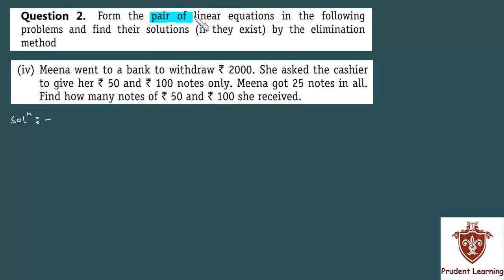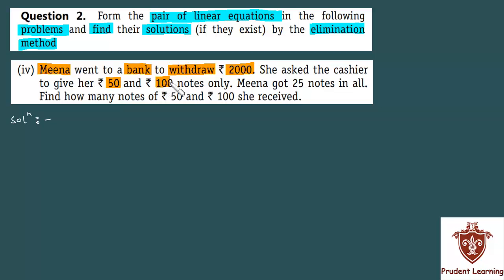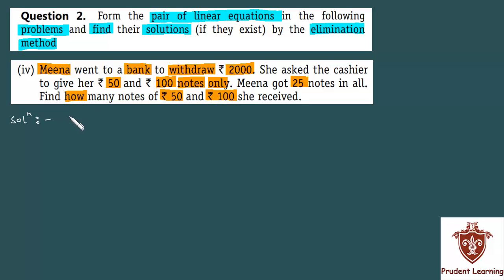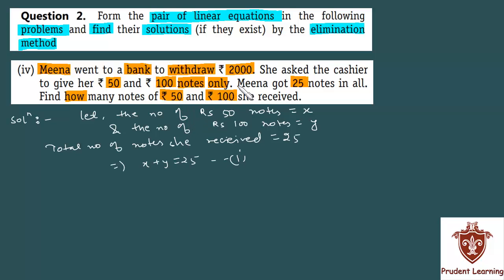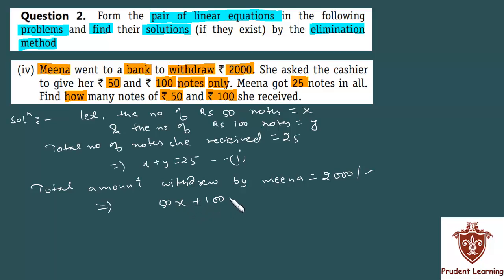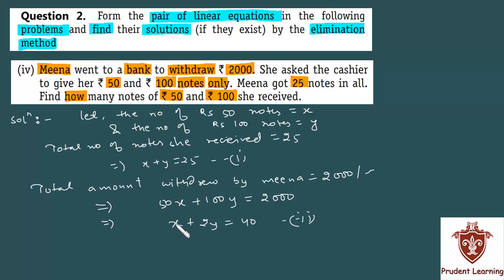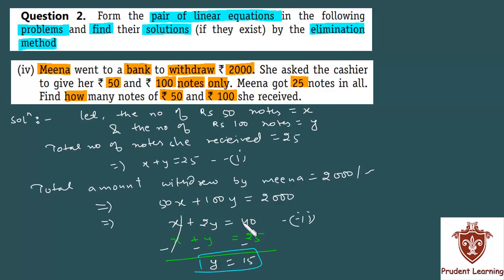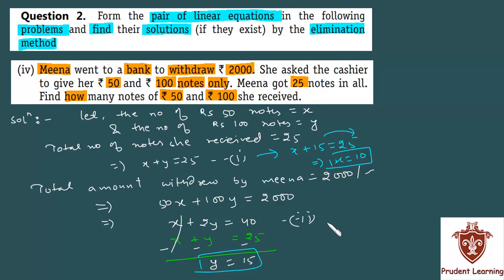Ncert Solutions For class 10 maths ,Linear Equations in two variable ,Ex 3.4 ,Q2 sec IV